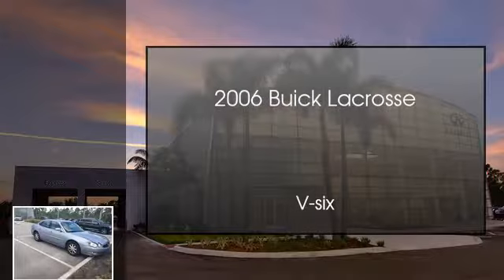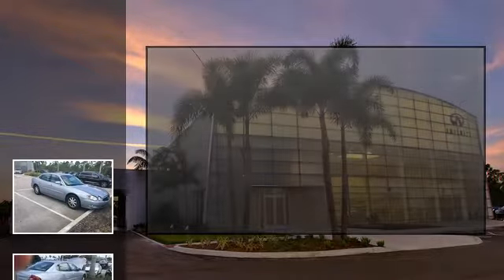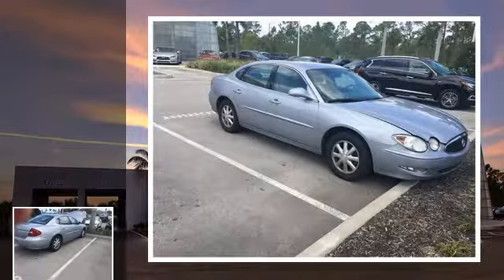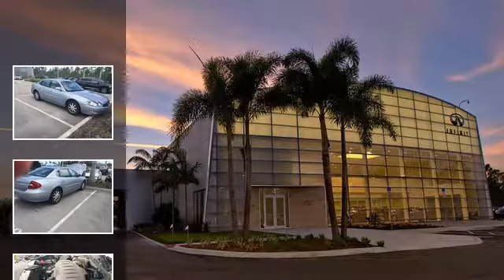2006 Buick LaCrosse